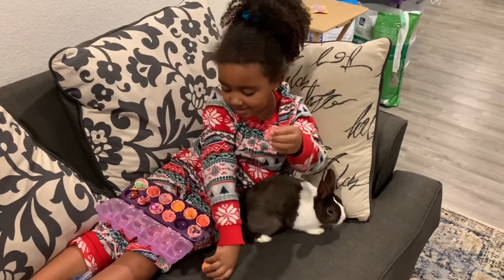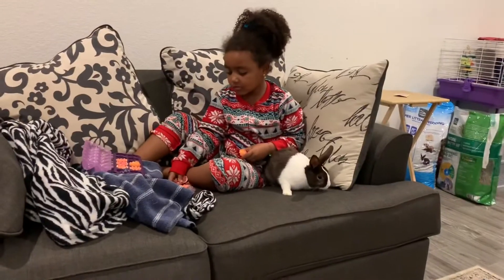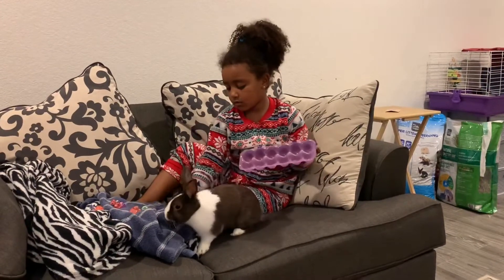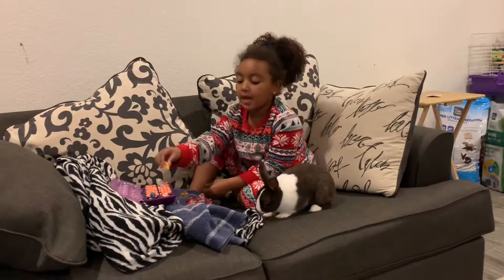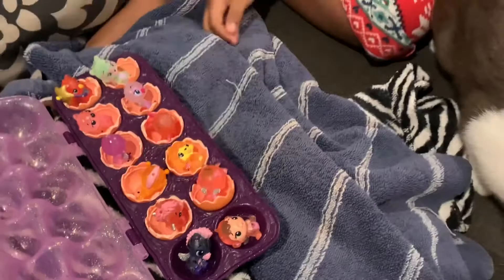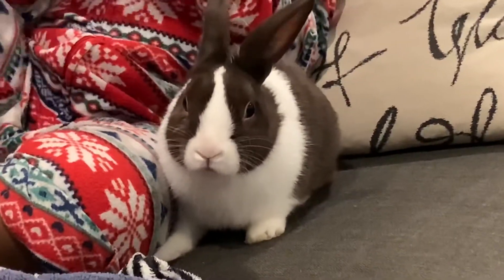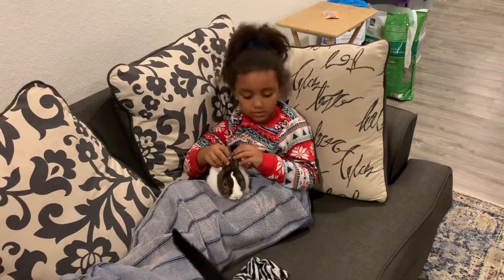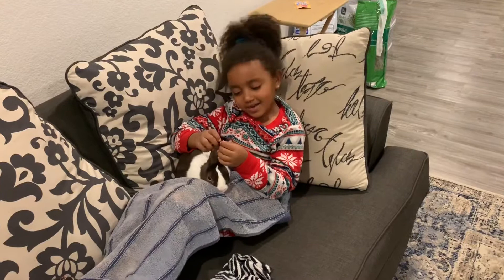Maya Carrot Rose and Jasper talk Hatchimals